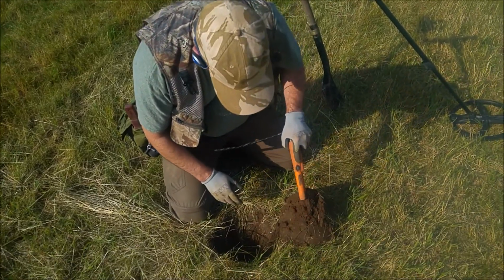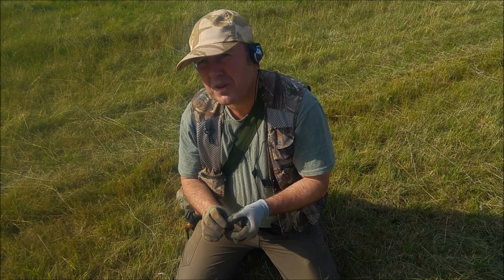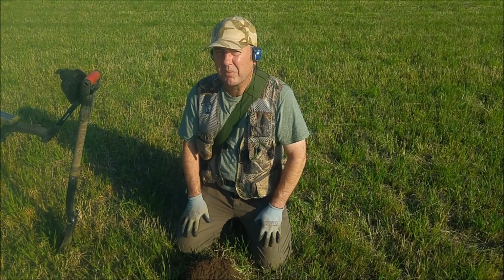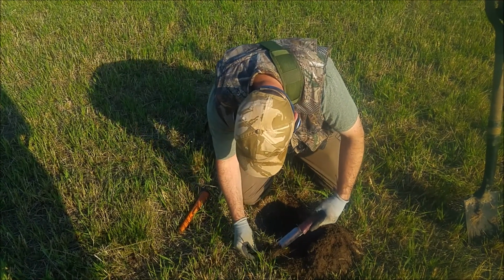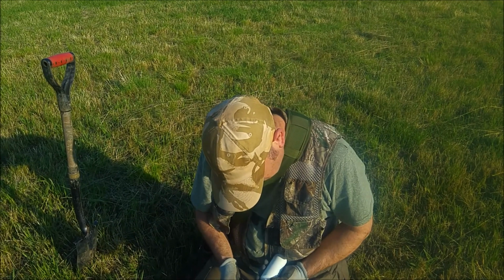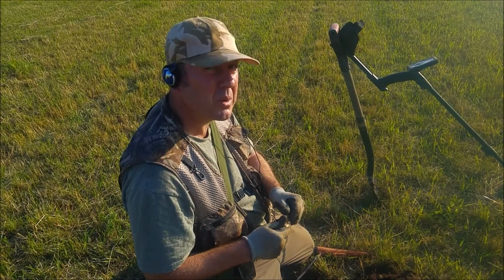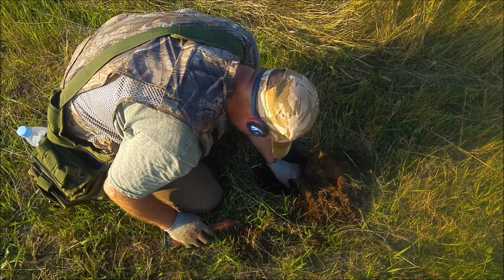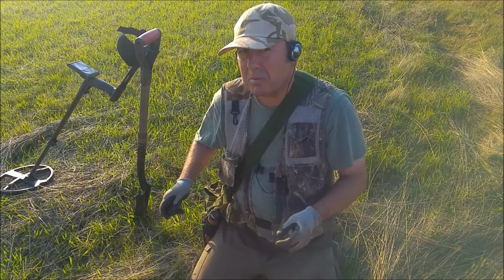Artefacts with the Cat !